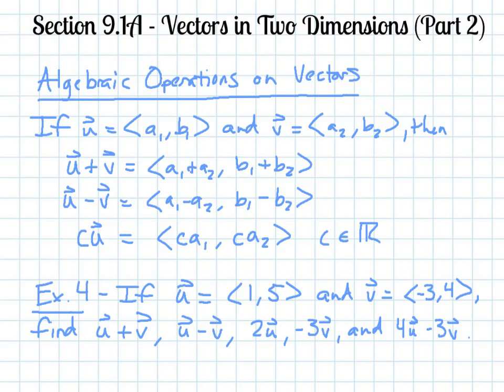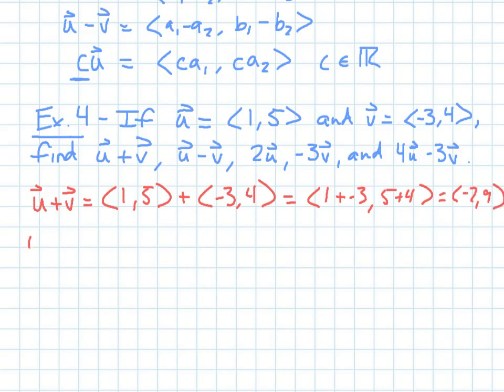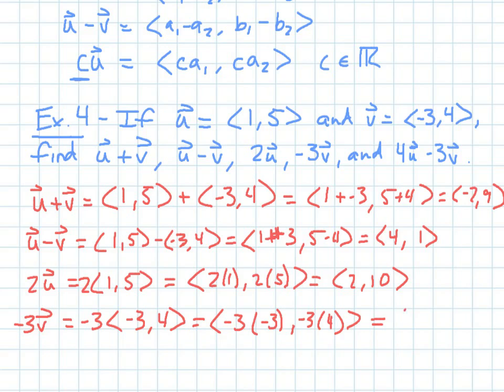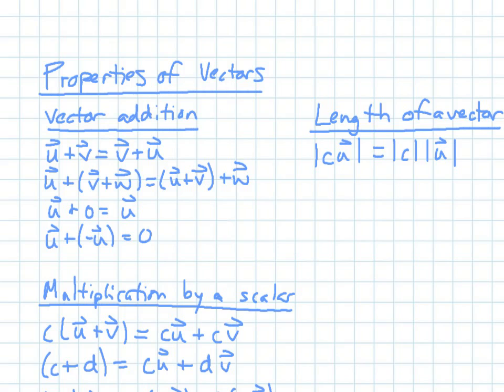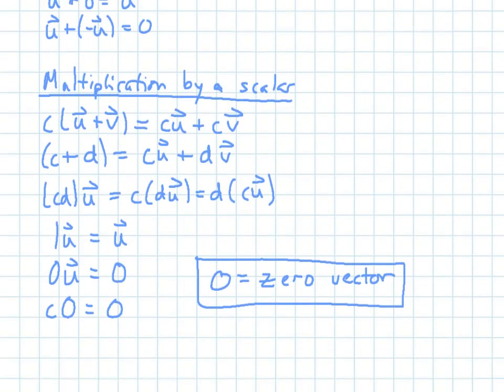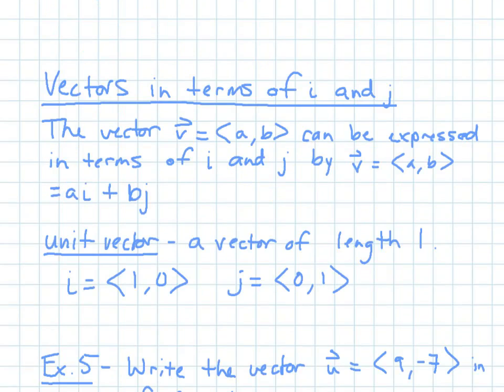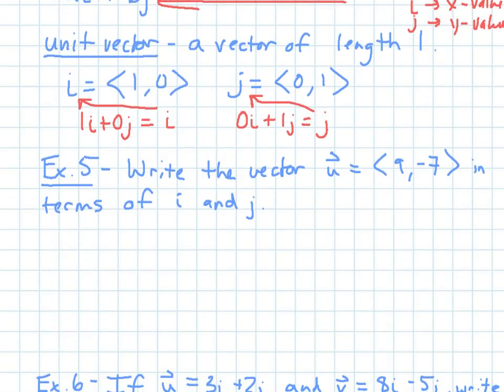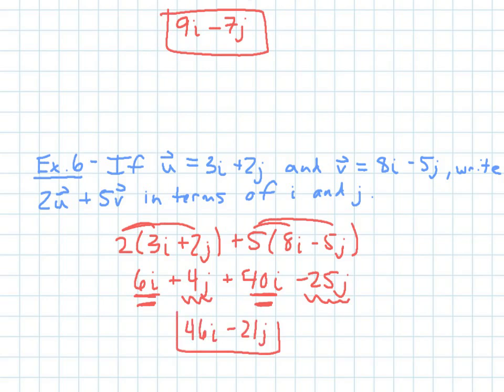Section 9.1A - Vectors in Two Dimensions (Part 2)